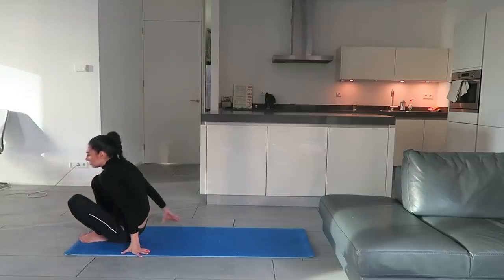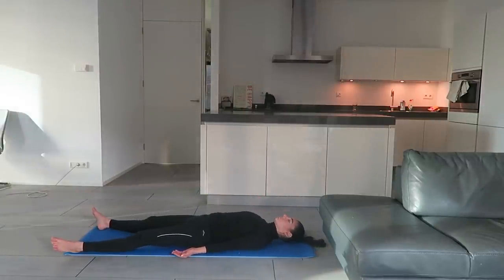FULL BODY STRETCH RELAXING YOGA SAVASANA PART 1 | TRAVEL VLOG IV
Full body stretch relaxing yoga savasana part 1. Enjoy relaxing yoga with this full body stretch yoga class Sivananda Hatha yoga style. This is part 1 and part 2 will be up tomorrow.
If you're on a roll here's the playlist with the full body stretch relaxing yoga

Travel Vlog Iv is a travel vlog channel. I'm Ivana, nice to meet you! I travel and make daily travel vlogs so you can travel with me.

FAQ's:

A I am born in former Yugoslavia. Mom is Serbian, Dad is Bosnian. During the '90's war we came to the Netherlands and I got Dutch nationality. Have been living in Amsterdam for over 5 years.

A I saved for 3 years while working full time and now travel vlogging is my job. I work together with tourism agencies but also do some freelance work on the side.

Q What camera do you film with?

Q Why doesn't Stephan want to be on camera?
A Because he is an artist manager and feels artists should be in the spotlight. Way before he met me he already never featured in party pics or anything.